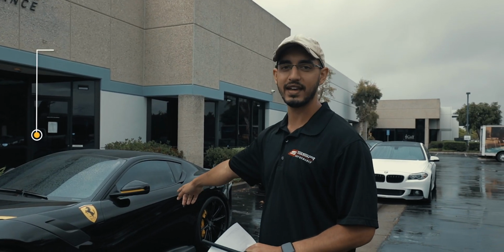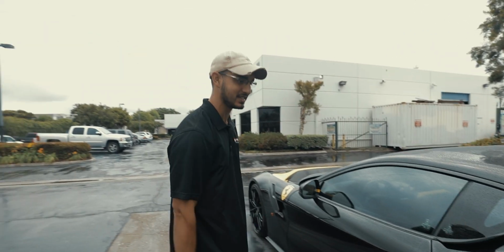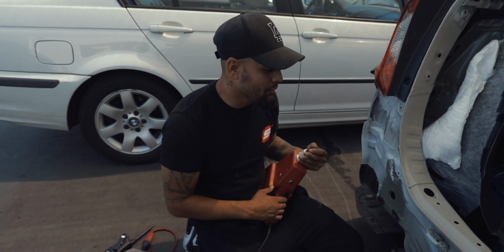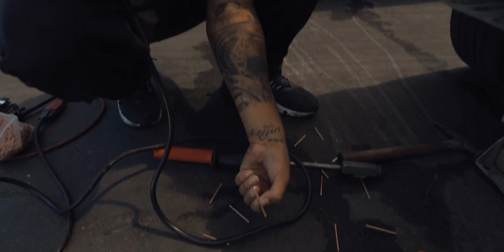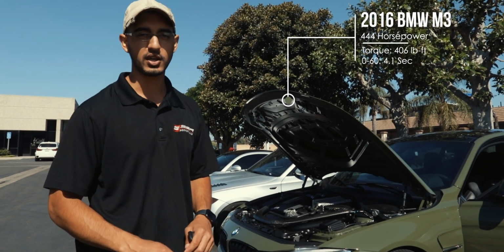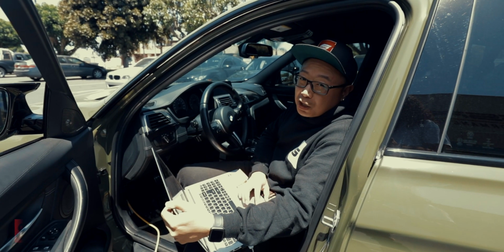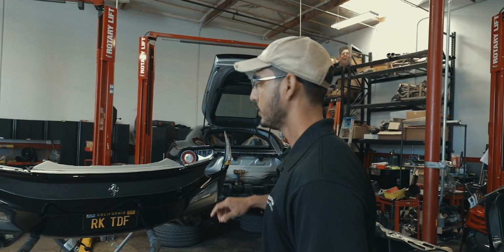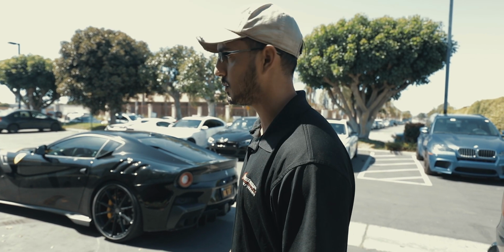BEAUTIFUL FERRARI TDF COMES IN! | SHOP OPERATIONS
Find out why this Ferrari came by, meanwhile we show you the importance in doing your BMW S55 Crank Hub. Also, just a peak of our daily operations here at SSR Performance.

Instagram: @SSRperformance (follow us to stay updated!)